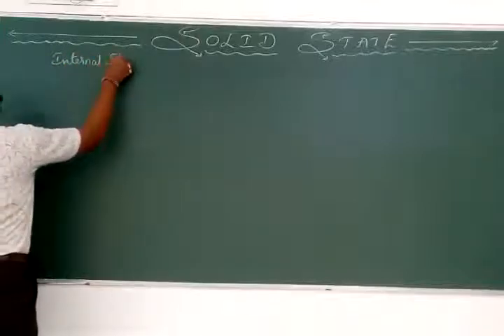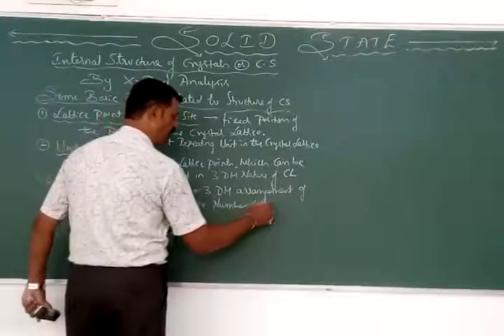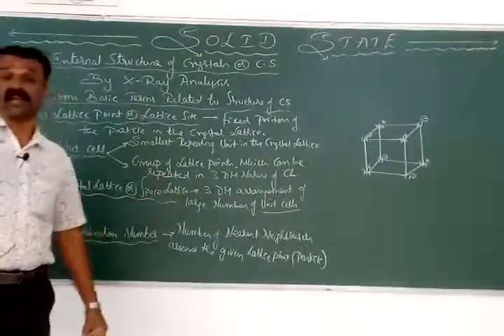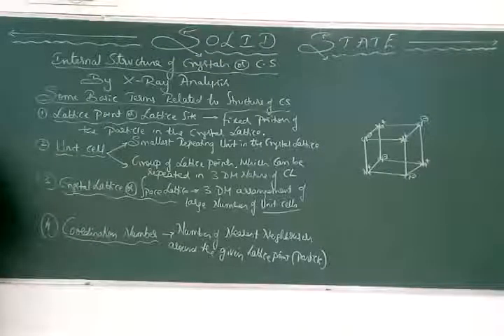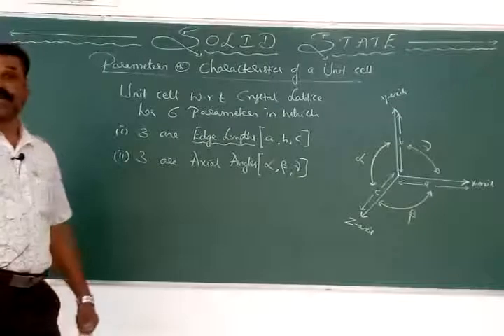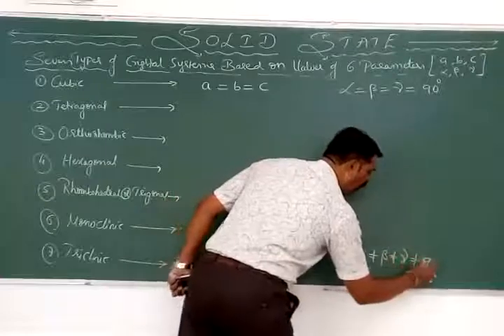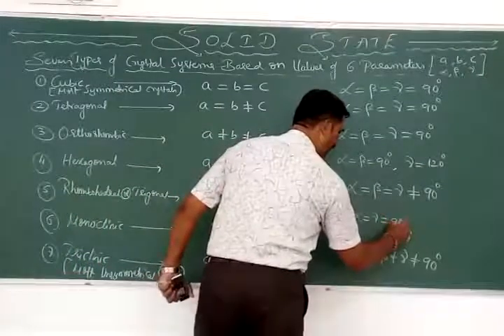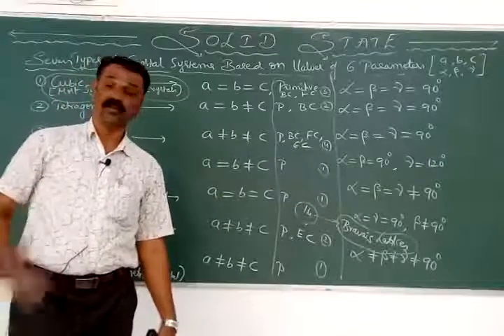Solid State. Session - 03